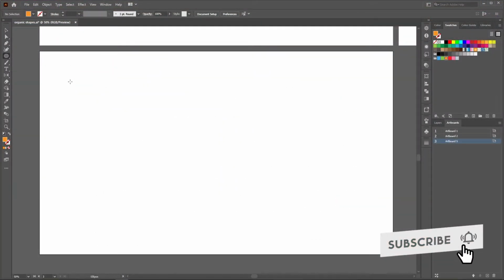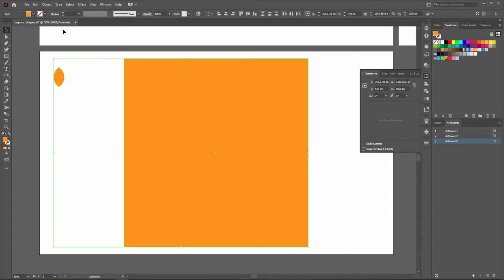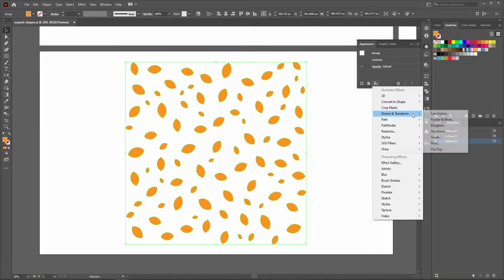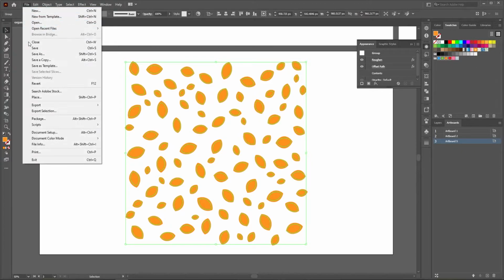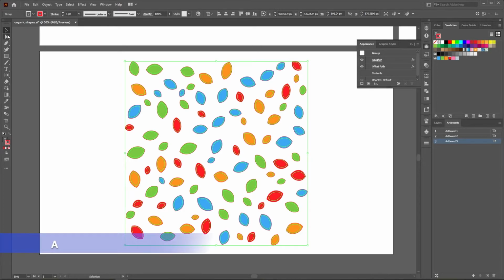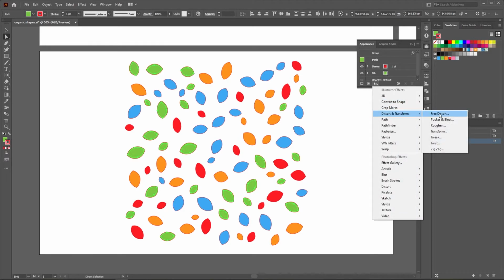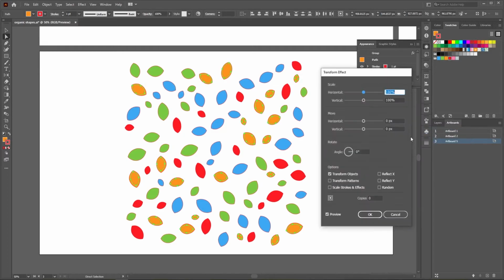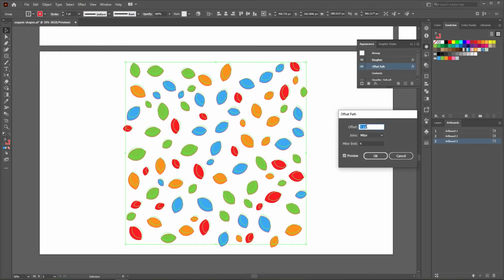Making a pattern design using scripts in illustrator | Graphic Design Tutorials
Today I am going to show you making a pattern design using scripts in illustrator(Fillinger and Randomus from Alexander Ladygin).